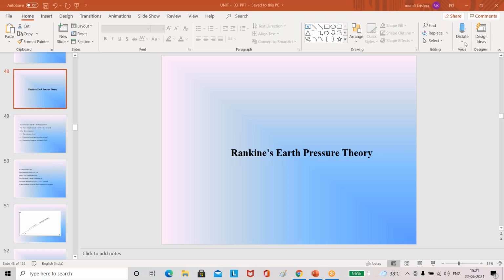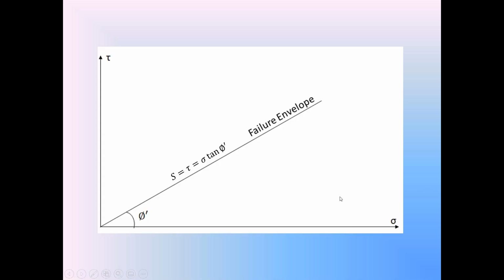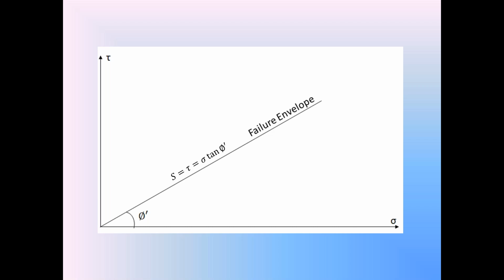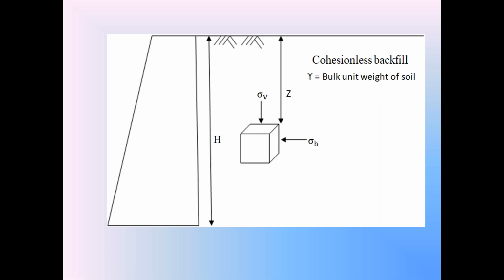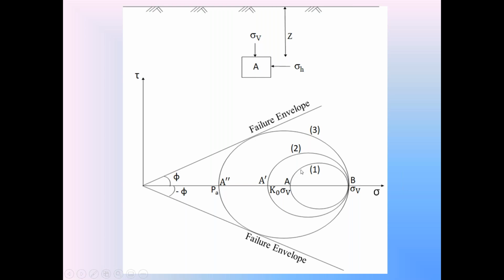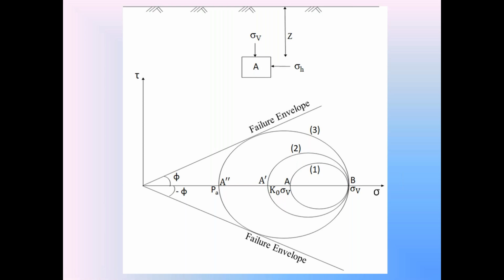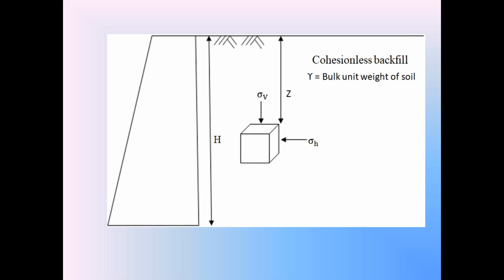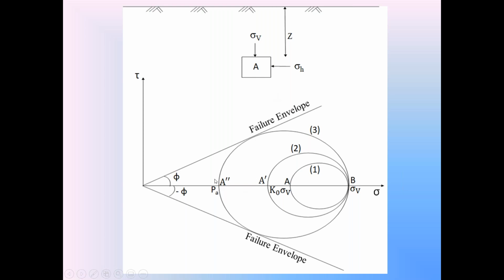Foundation Engineering | Introduction to Rankine's Earth Pressure Theory by Prof. T. Murali Krishna